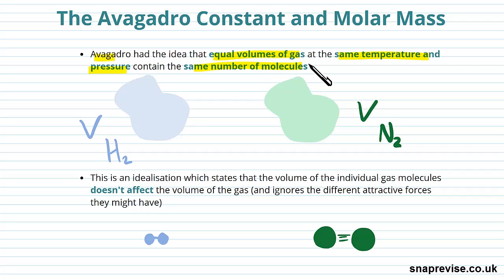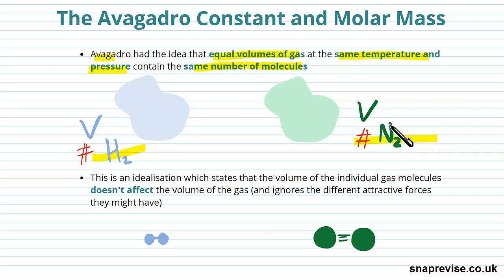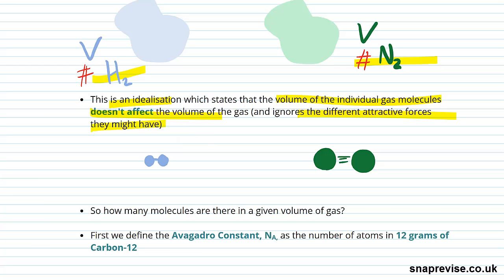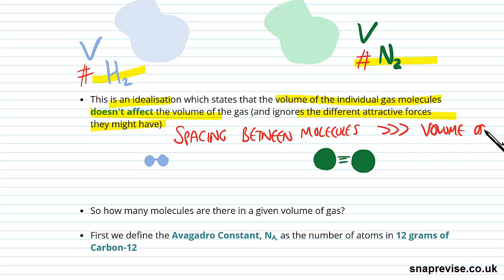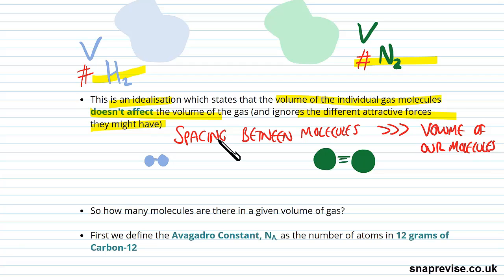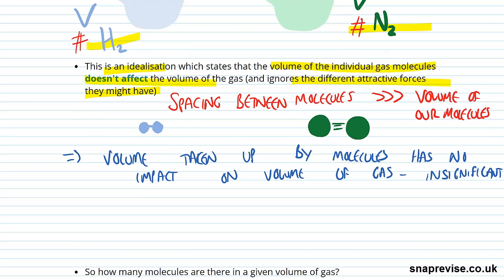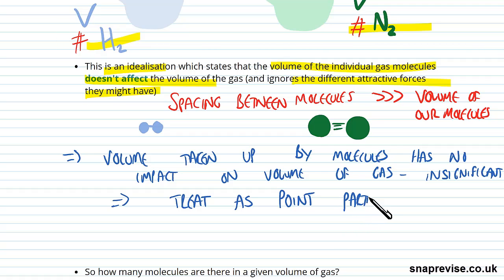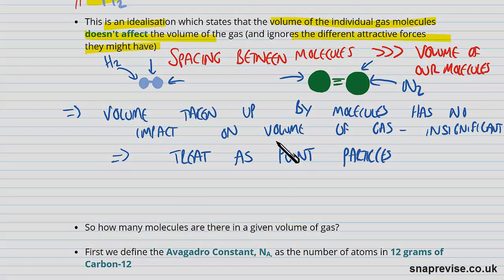The Avagadro Constant & Molar Mass | A-level Physics | AQA, OCR, Edexcel